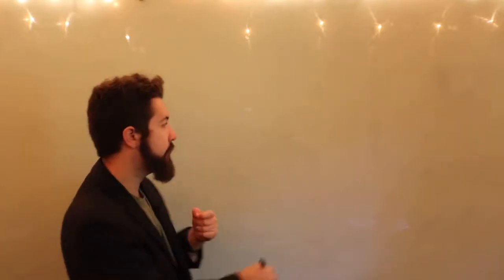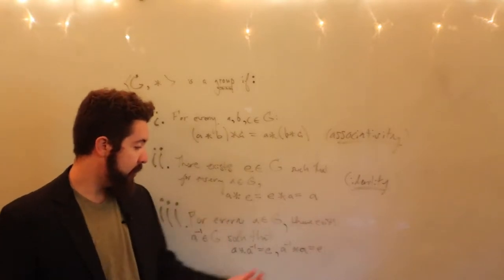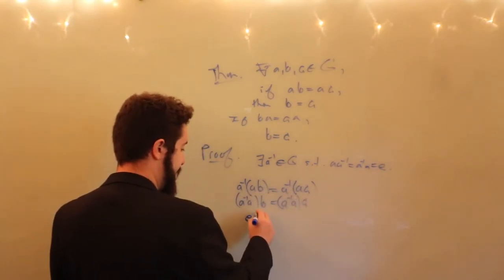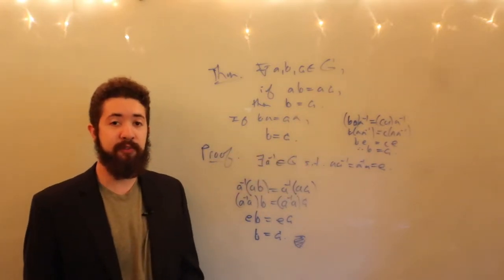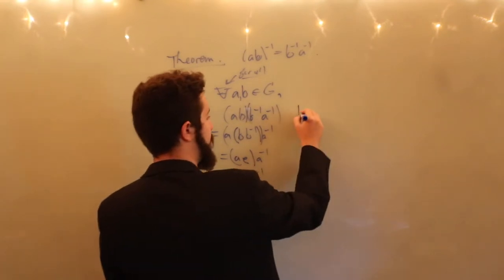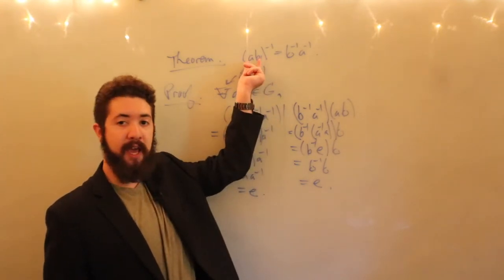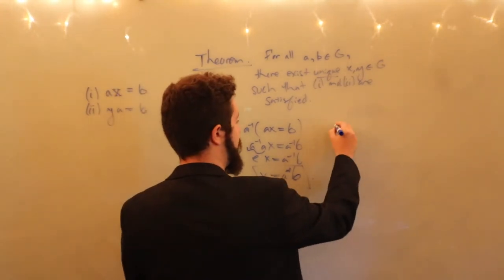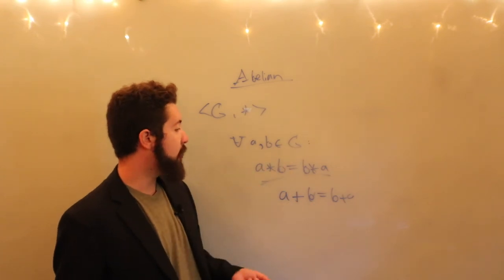Groups: Definition and Properties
Part 2 of our series on Group Theory.

We cover the group axioms, the definition of an abelian group, and we state and prove several elementary (but important) properties of groups, e.g. the uniqueness of the identity element.